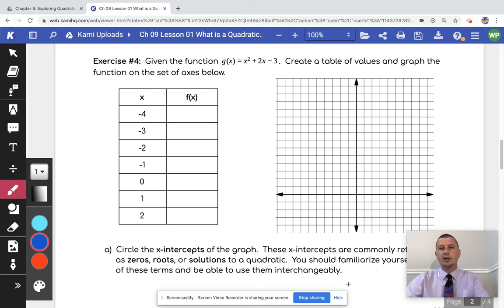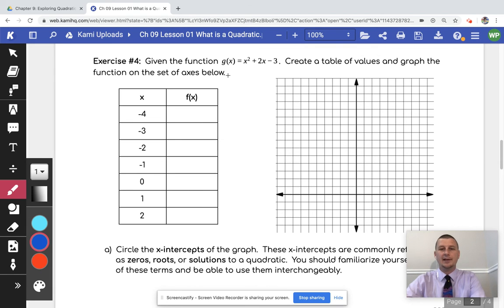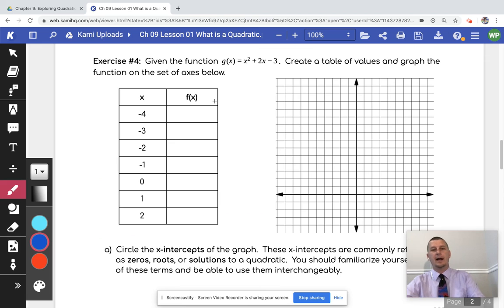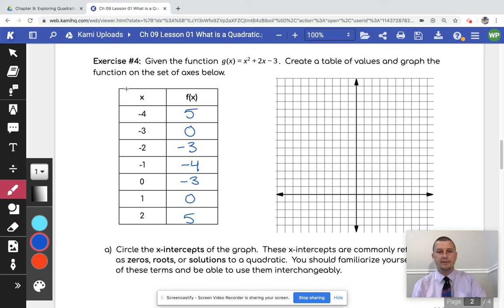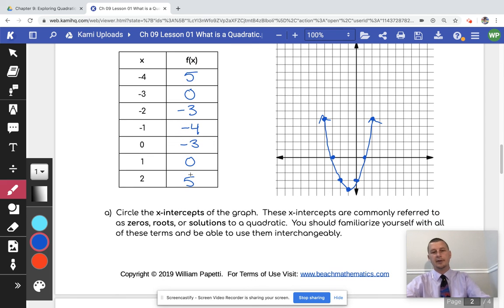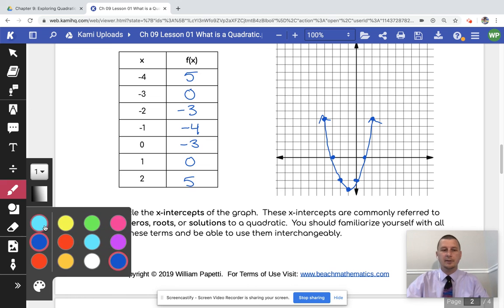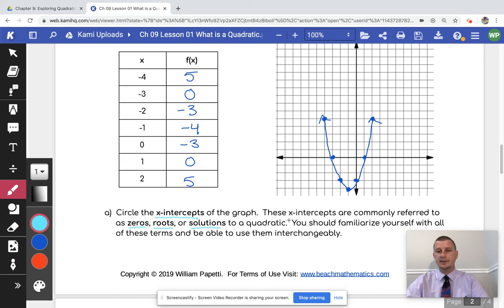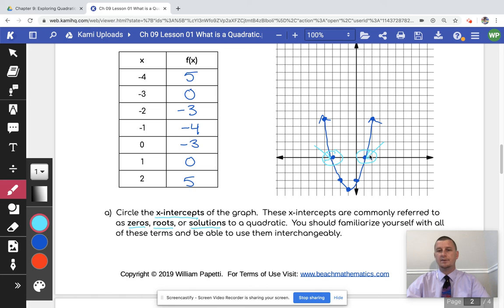Chapter 9 Lesson 1: What is a Quadratic? Exercise 4